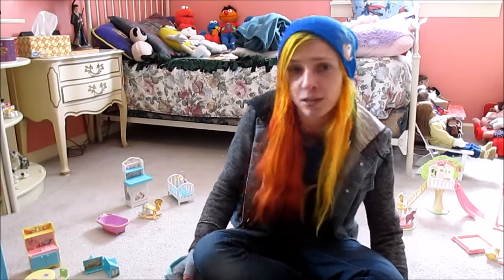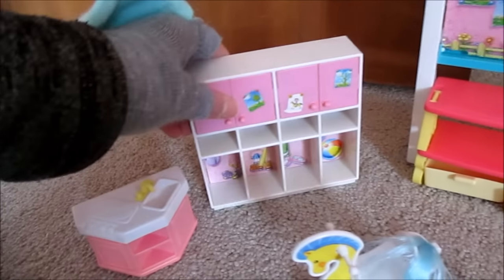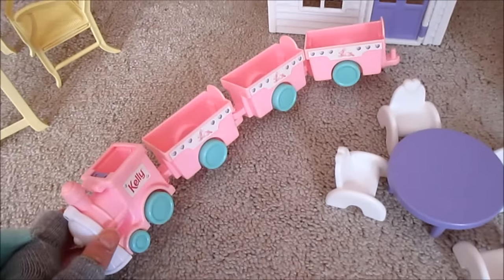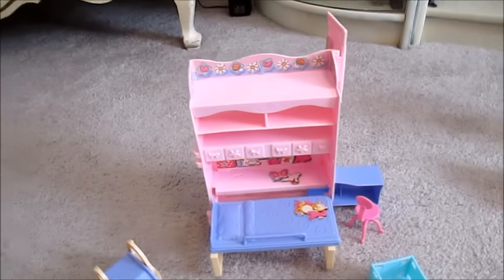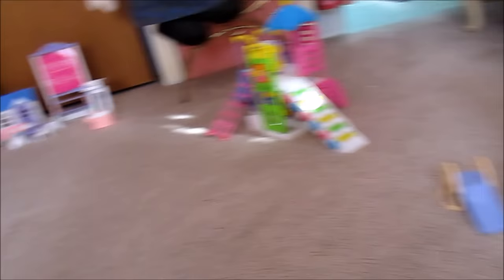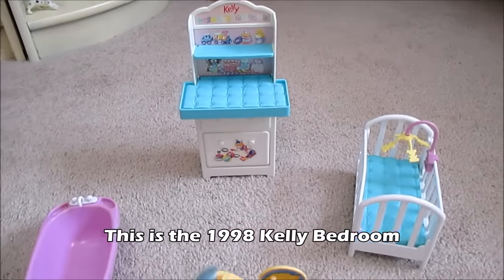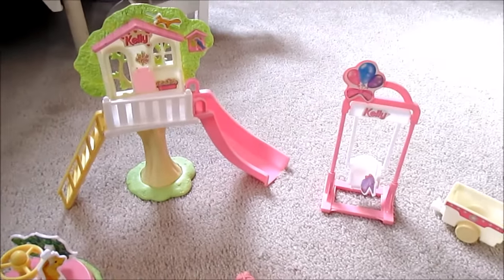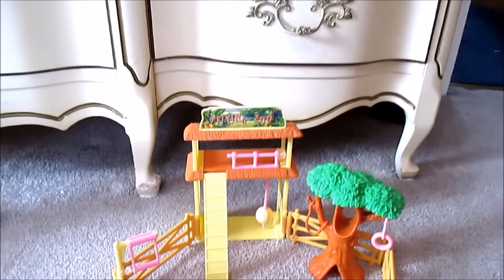All My Kelly Playsets March 2018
Since I've been spending some time writing about my Kelly dolls on Flickr (or should I say rewriting), I felt inspired to film a video featuring all of my Kelly playsets.  Many Kelly dolls were also packaged with various furniture pieces, however this video showcases only the separately sold ones.  Both Colleen and I fell in love with Kelly dolls, and therefore we each purchased some of these items over the years.  While many of the playsets are discolored, broken, or missing lots of accessories due to age and play, we still love them all the same!